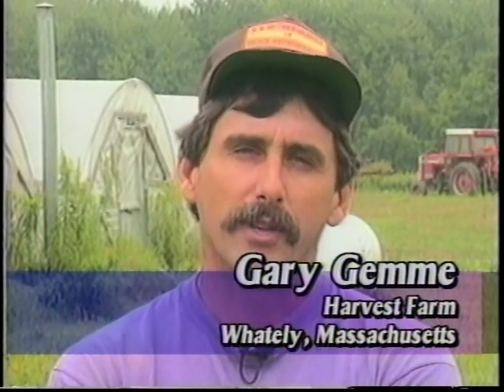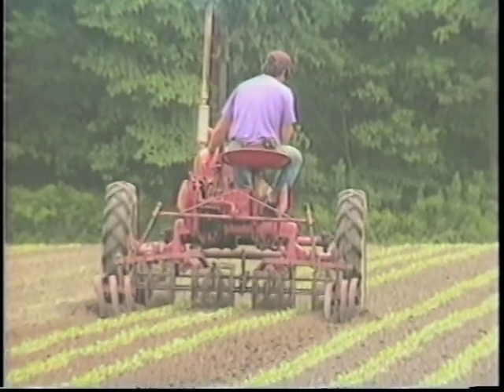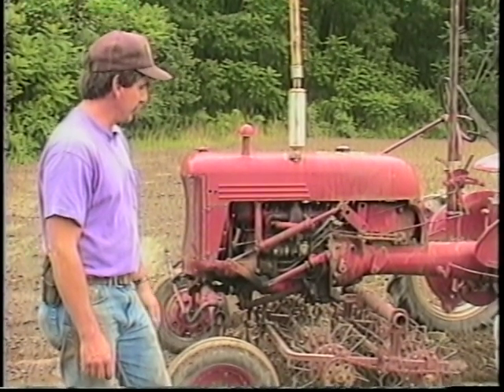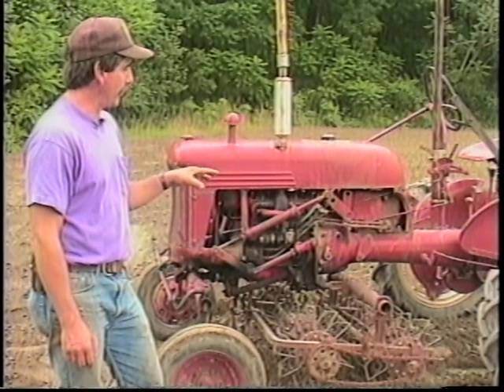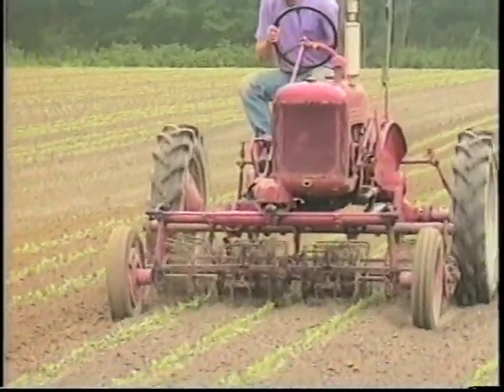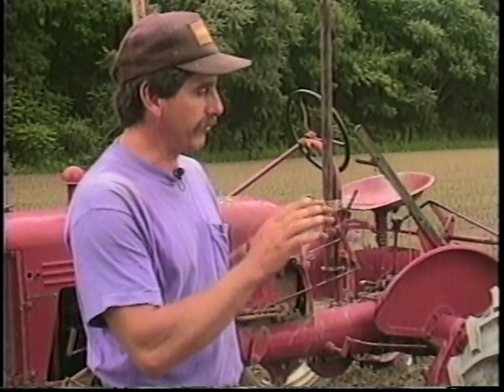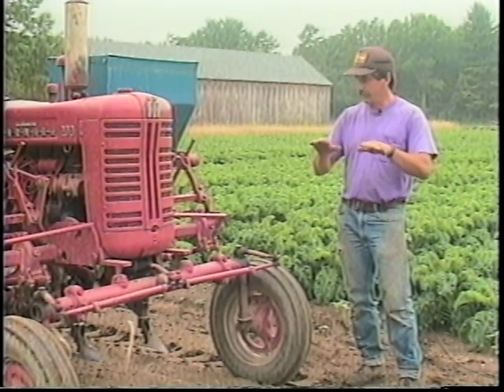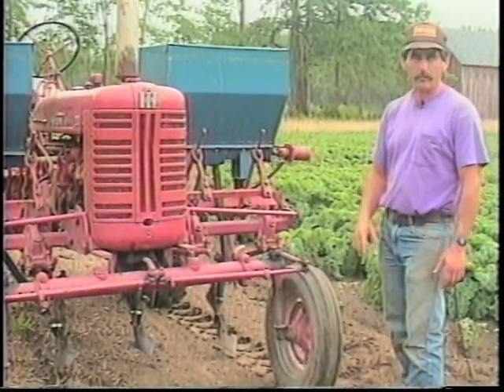Weed-Control Machines - Harvest Farm, Whately, MA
Weed-Control Machines - Harvest Farm, Whately, MA - University of Vermont Extension 2005 - - University of Vermont Center for Sustainable Agriculture. Uploaded with permission. Noncommercial use only. Gary Gemme, Harvest Farm, Whately MA *Basket weeder * Sweeps. Vegetable Farmers and their Weed-Control Machines. A 75-minute educational video on weed cultivation and flaming equipment, featuring 9 farms in 3 northeastern states. Produced by: Vern Grubinger, University of Vermont Extension, Mary Jane Else, University of Massachusetts Extension. With funding from: Northeast Sustainable Agriculture Research and Education (SARE), USDA.